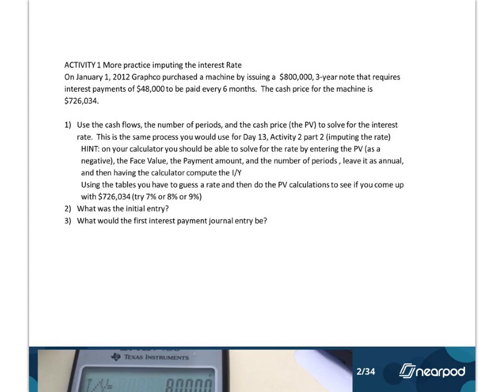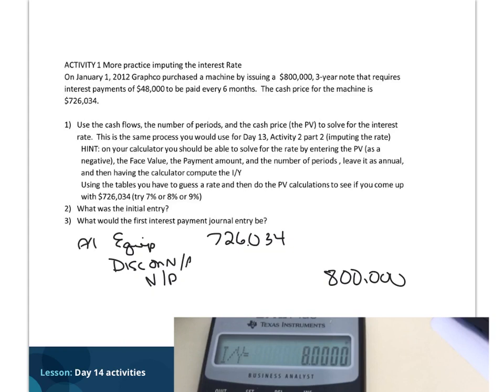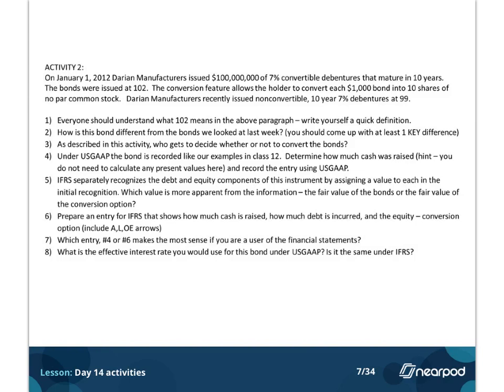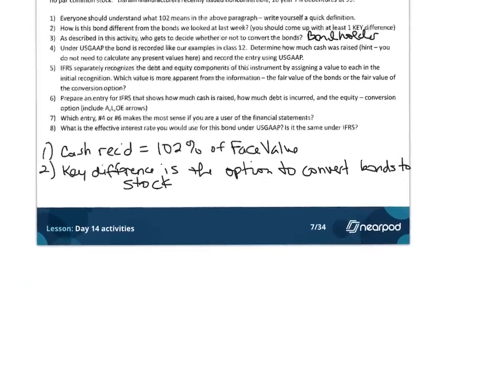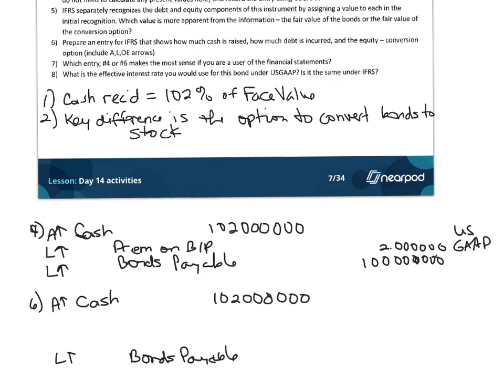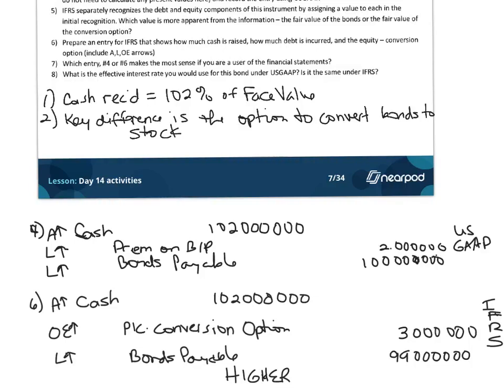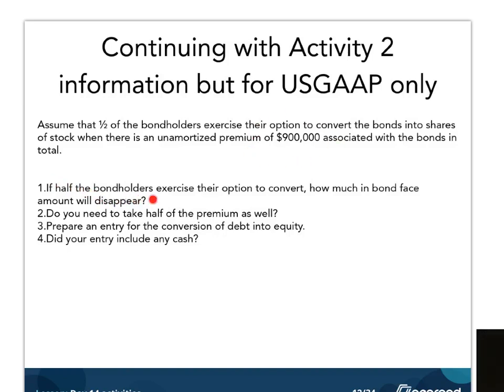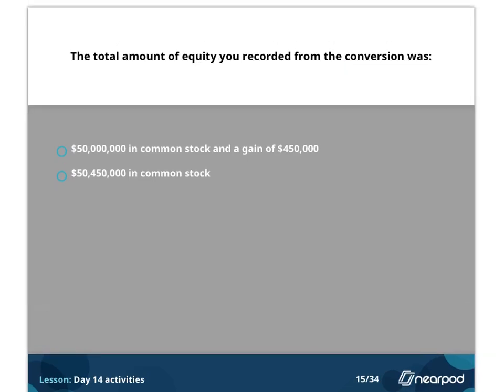Convertible Bonds walkthrough